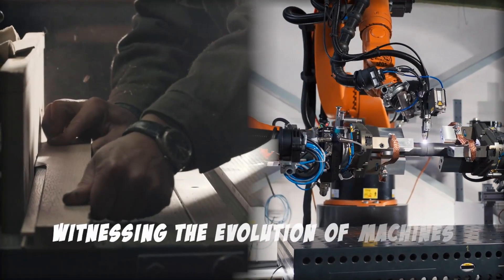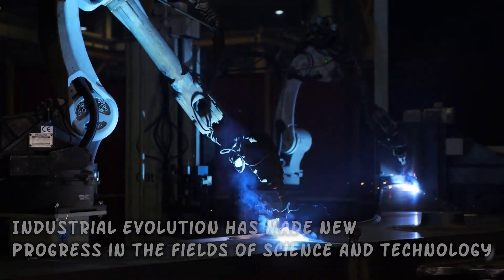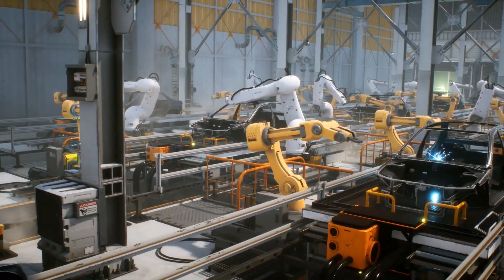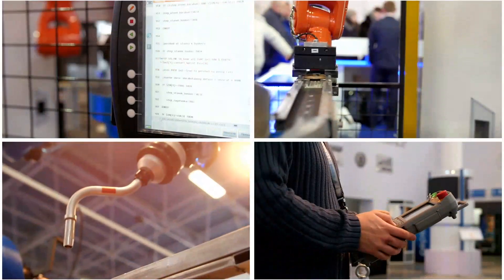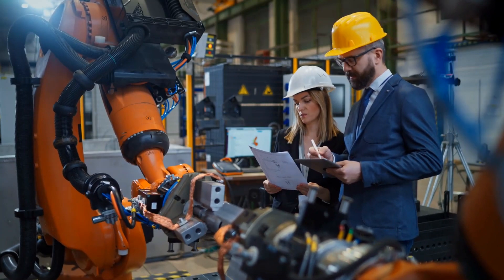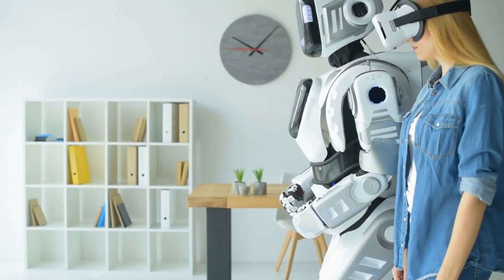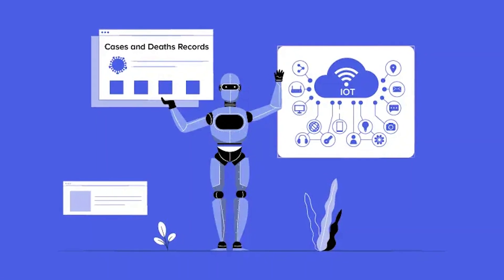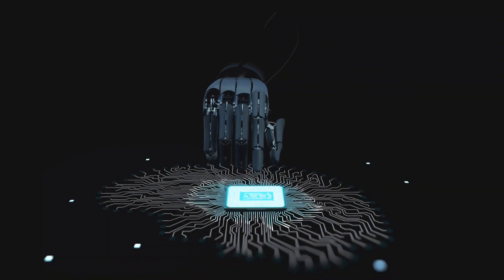Robotics Rethink: Witnessing the Evolution of Machines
In this captivating journey, we're peeling back the layers of innovation to explore the remarkable evolution of robotics. From clunky automatons of the past to the cutting-edge creations of today, join us as we witness the awe-inspiring transformation that has brought us to the brink of a new era.

With a focus on artificial intelligence, machine learning, and sophisticated engineering, we'll guide you through the milestones that have shaped robotics into what it is today. From industrial applications to medical breakthroughs and beyond, these machines are rewriting the script of human-technology interaction.

But it's not just about the hardware – we'll also delve into the software and algorithms that power these machines, allowing them to learn, adapt, and even emulate human behaviors. We'll discuss the ethical considerations surrounding the rise of robots in our daily lives and explore how they're changing industries, reshaping jobs, and augmenting our capabilities.

Join us as we speak with leading experts in the field, showcase mind-boggling robotic creations, and offer insights into the future of human-robot coexistence. Whether you're a tech aficionado, a futurist, or simply curious about the world of machines, this video promises to be a journey of discovery like no other.